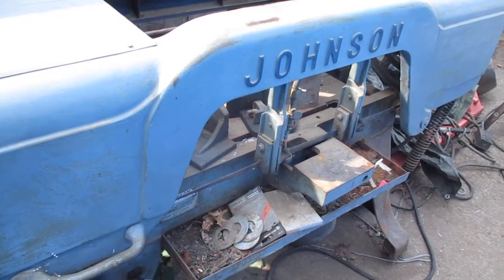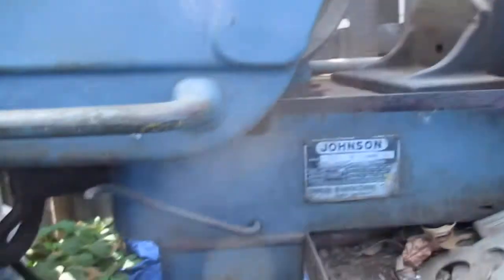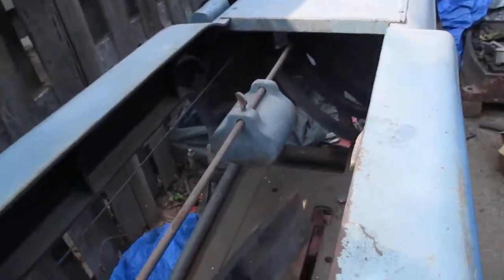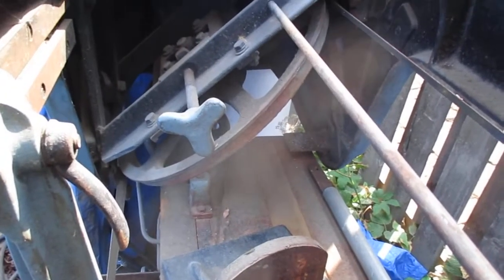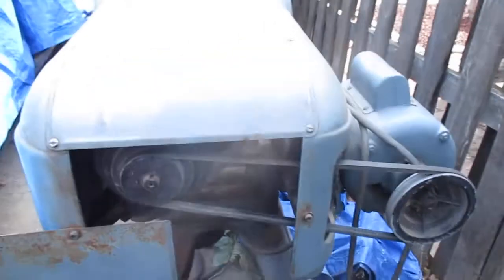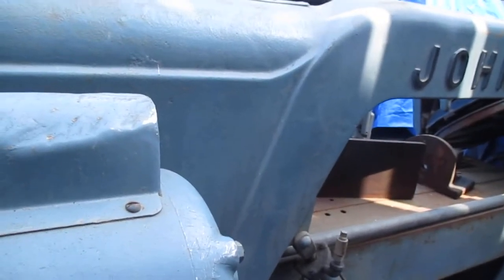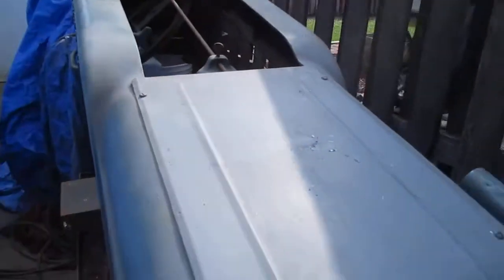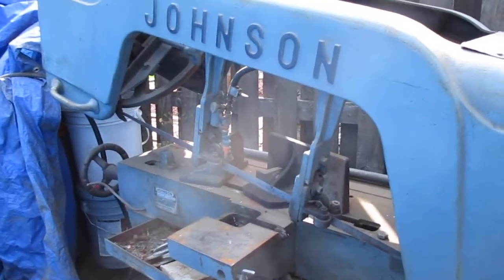Johnson bandsaw, I flash my Big Johnson in the driveway!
Here is another gov surplus machine for my home shop, the !0X18" model J Johnson bandsaw.
An unusual saw in construction, that can be adjusted for surprisingly accurate cuts with the adjustable blade guide arms.